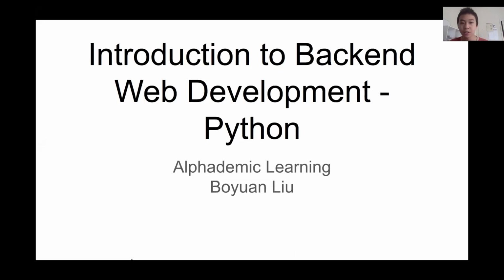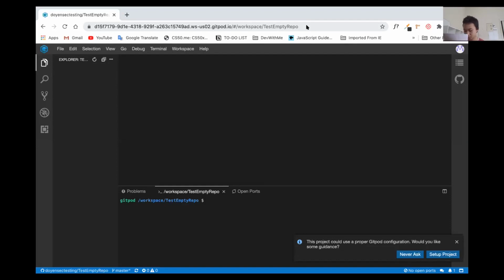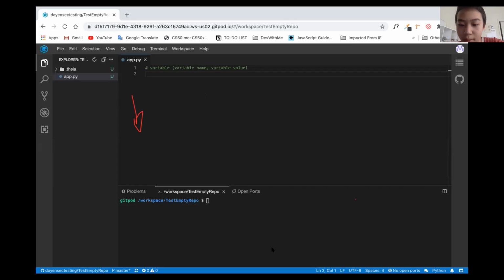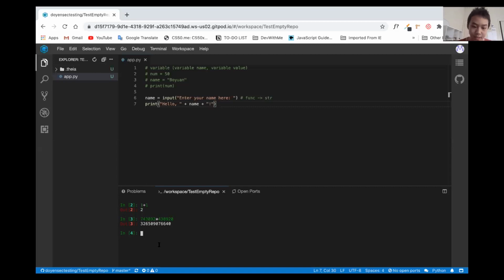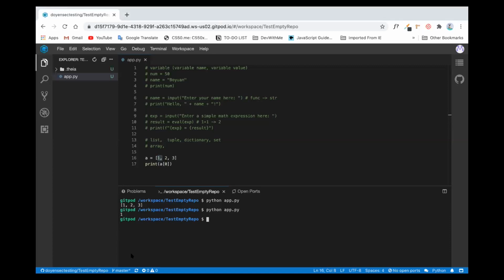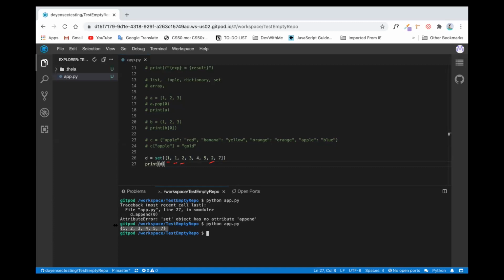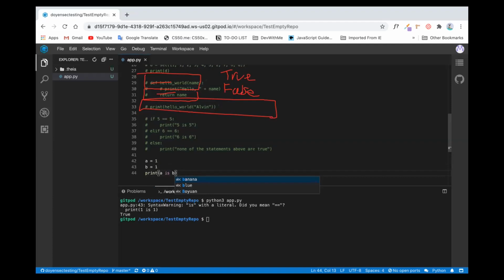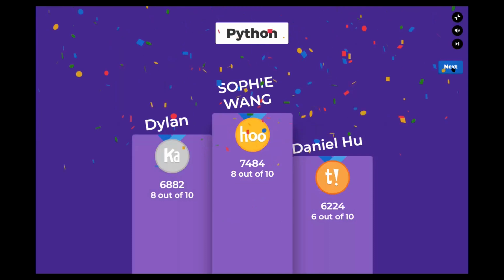Intro to Python: Introduction to Backend Development With Python and JavaScript 9/15/20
Alphademic Learning tutor Boyuan Liu teaches "Intro to Python" in his 1st Introduction to Backend Development With Python and JavaScript class.